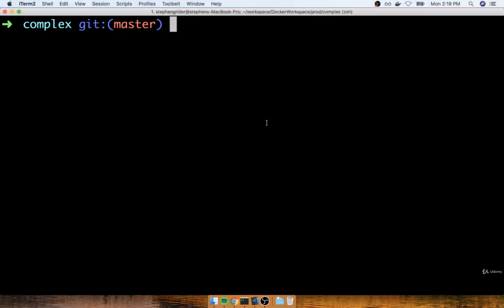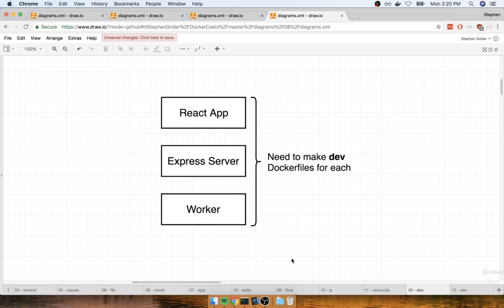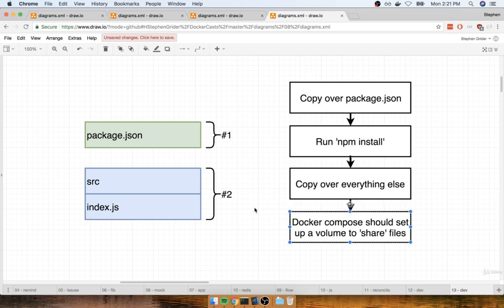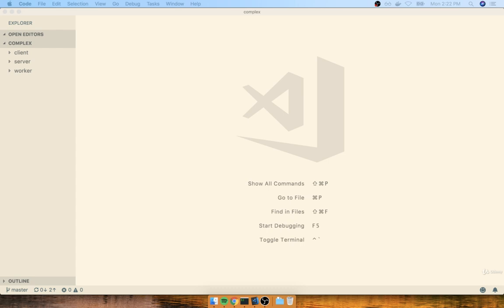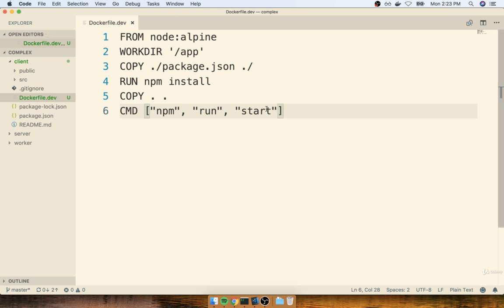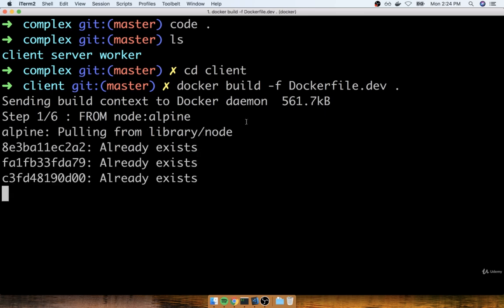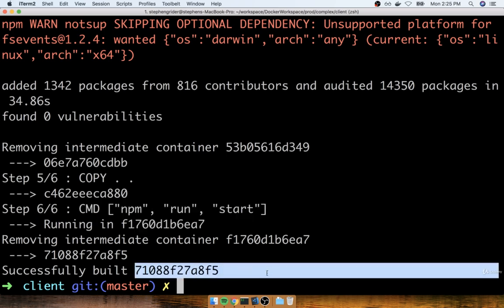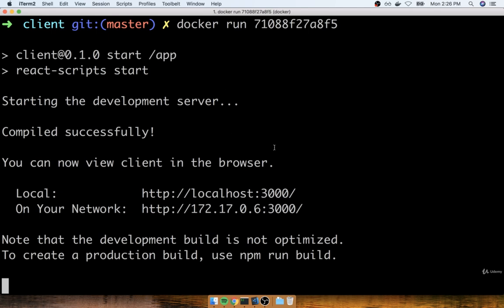110 Dockerizing a React App Again